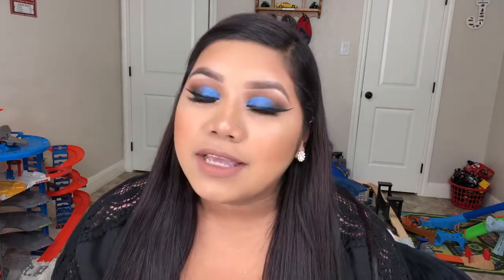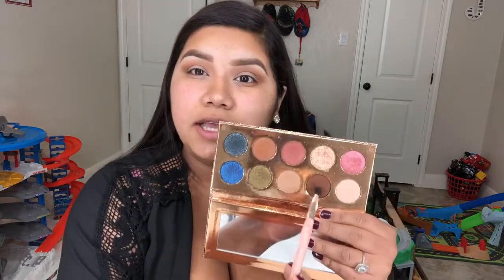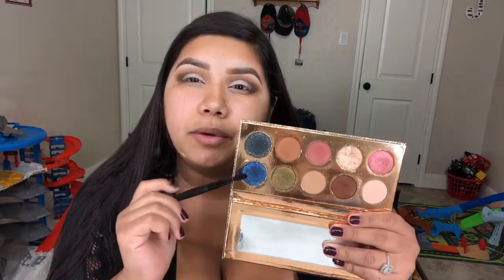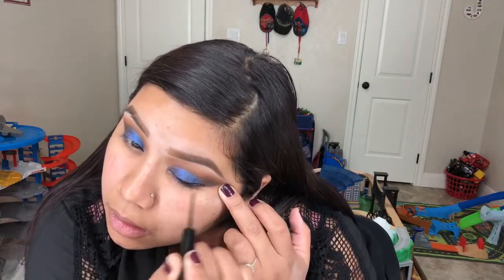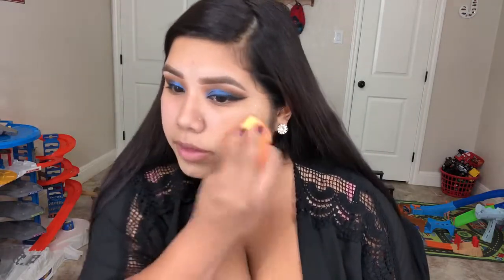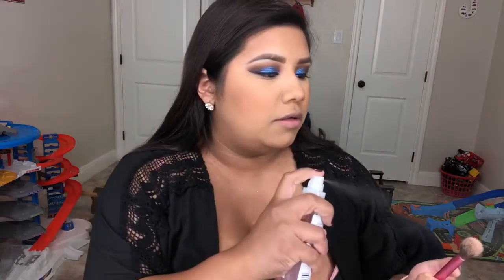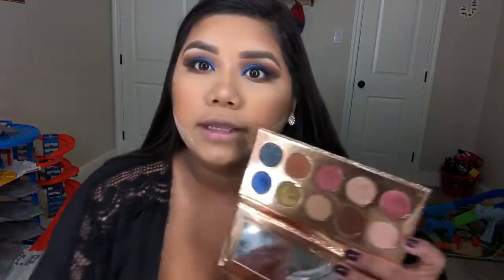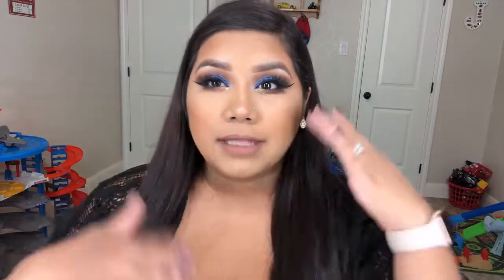A “Blue” Moment ft Desi x Katy Friendcation palette 💙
Todays video is I’m creating a Blue Smokey Eye using the shade A Moment from the Dose of Colors Desi x Katy Friendcation palette 💙✨ I hope you enjoy & Thank You Unboxing So Much for Watching! Xoxo